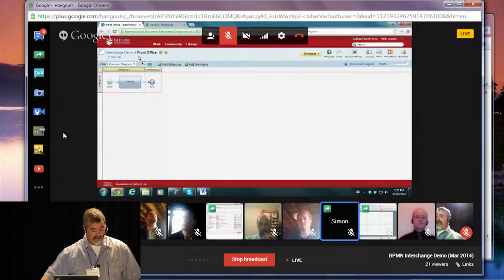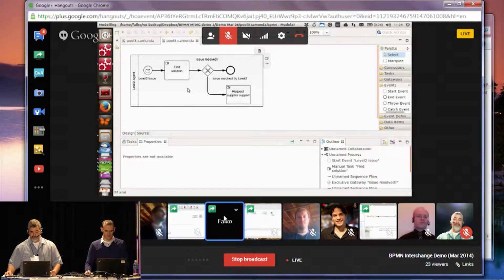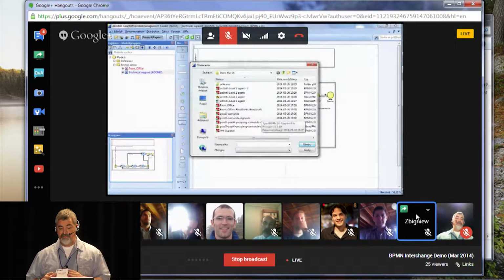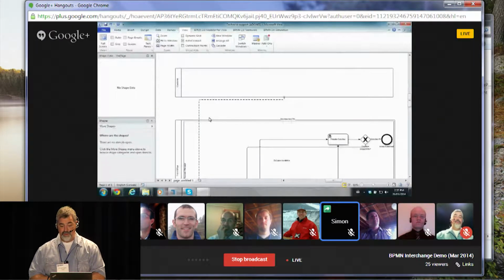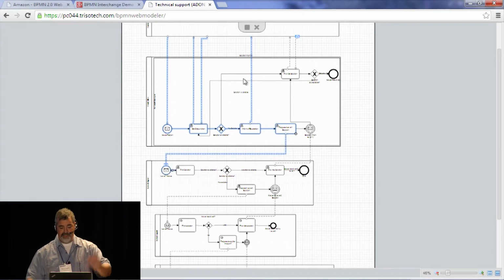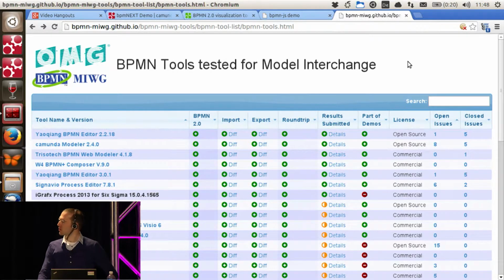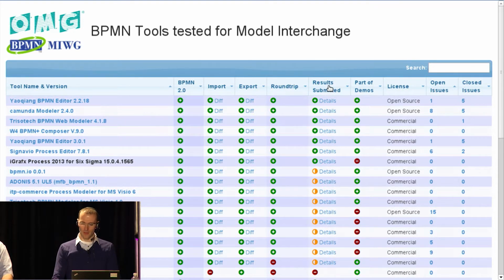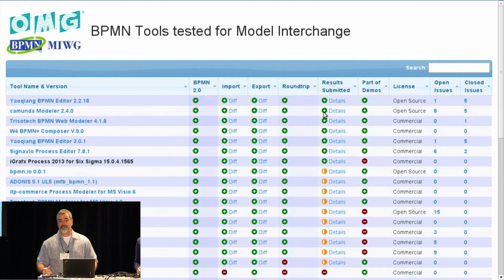bpmNEXT 2014: OMG MIWG Model Interchange Demo, Denis Gagne, Trisotech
Despite wide adoption of the BPMN notation, smooth BPMN model interchange between tools still poses a problem. The BPMN Model Interchange Working Group (MIWG) is an official OMG working body with the mandate to support, facilitate and promote the interchange of BPMN Models. This capability demonstration will showcase the iterative elaboration and interchange of a BPMN model using tools from various leading BPMN vendors.

M. Denis Gagné is an active contributor to many of the current international BPM standards. He is a member of the Workflow Management Coalition (WfMC) Steering Committee, chair of the Business Process Simulation Working Group (BPSWG), and the co-Editor of the XPDL 2.2 process definition standard. For the Object Management group (OMG), M. Gagné is the Chair of the BPMN Interchange Working Group (BPMN MIWG), and a member of the Business process Model and Notation (BPMN) and the Case Management Model and Notation (CMMN) team. M. Gagné is the driving force behind a free online resource providing access to BPM, Change Management, Process Improvement, Lean and Six Sigma resources.